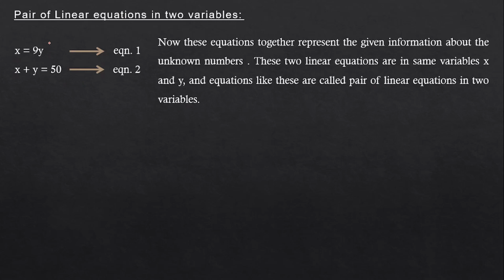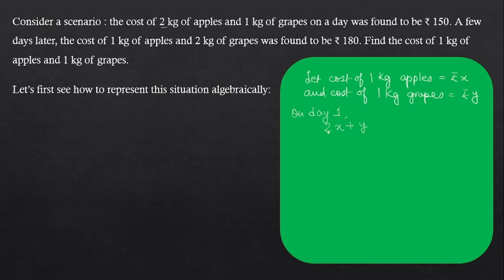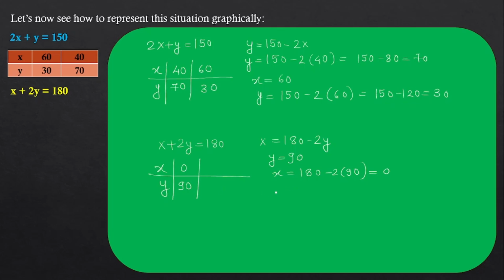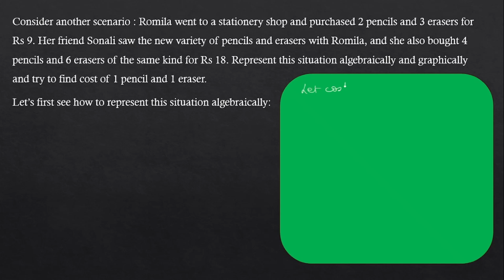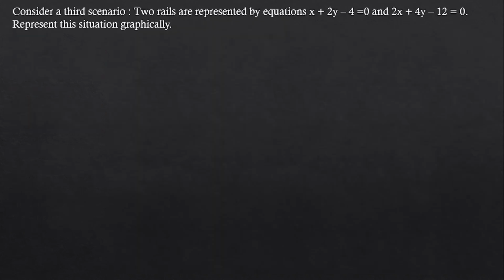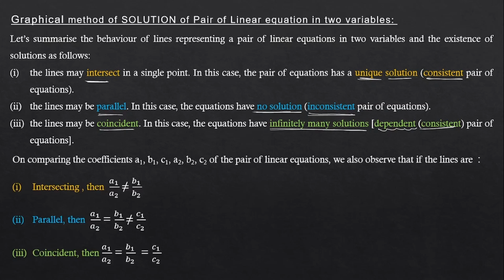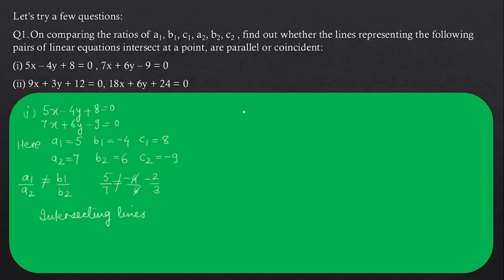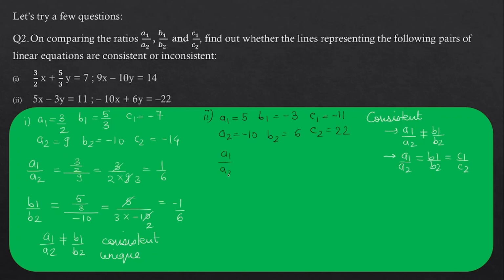Class 10 CBSE Maths Chap3 Part1:Linear eqn. in 2-variables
🚀 Dive into the fascinating world of mathematics with our latest video on Class 10 CBSE Maths Chapter 3: Linear Equations in 2 Variables! 📊 Whether you’re mastering concepts for your exams or craving a deeper understanding, this video is your comprehensive guide. Join us as we unravel the mysteries of linear equations, plot them on graphs, and explore their real-life applications 🔍. Perfect for CBSE Class 10 students, this video breaks down the complexities into digestible parts, ensuring you grasp every detail.

In this video, we learn the algrbraic and graphical interpretation of pair of linear equations in two variables.